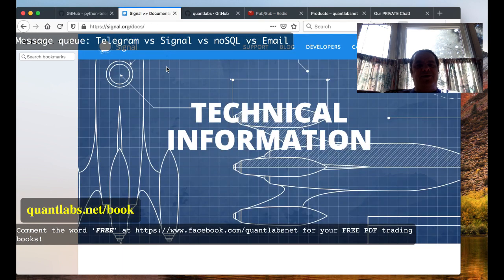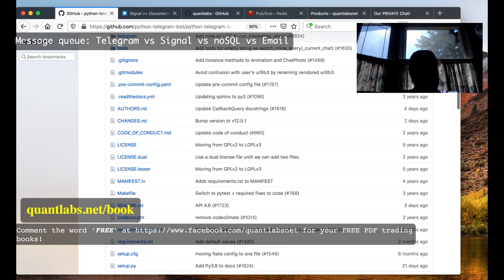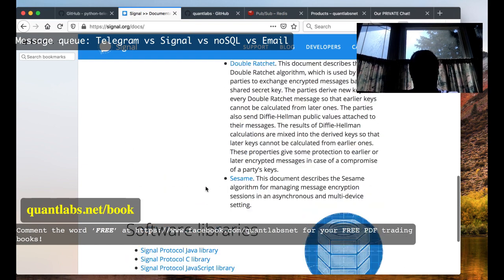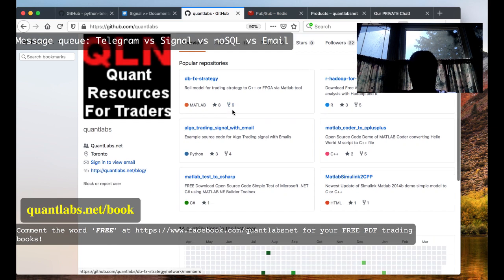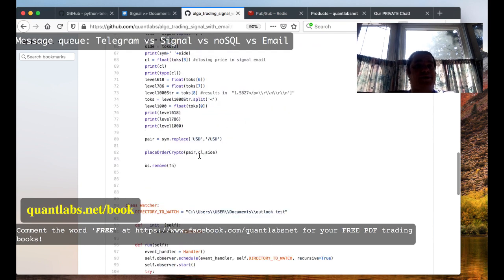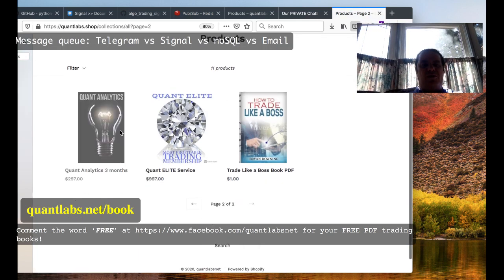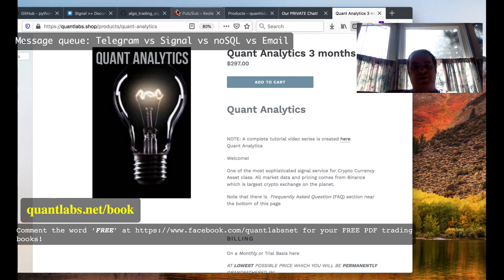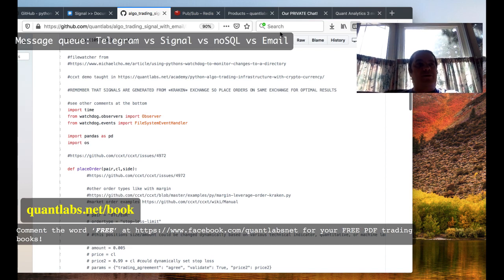Message queue: Telegram vs Signal vs noSQL vs Email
I have look far and wide for a decent solution for use case. I only came with something that was right under my nose.